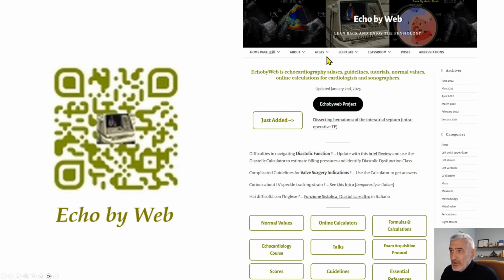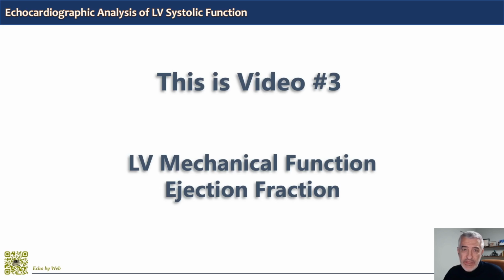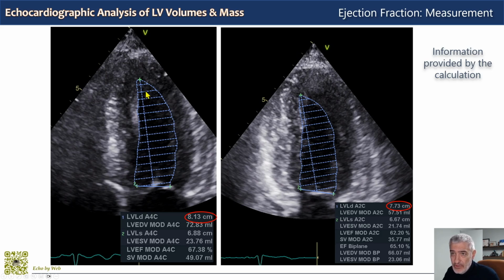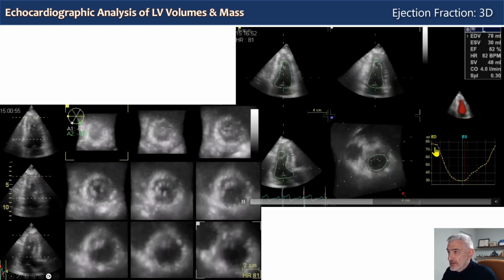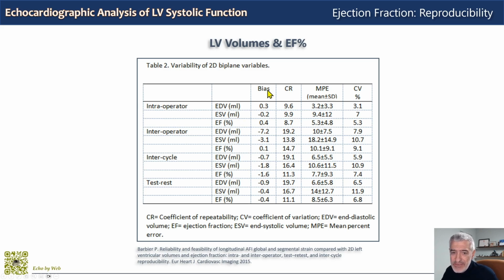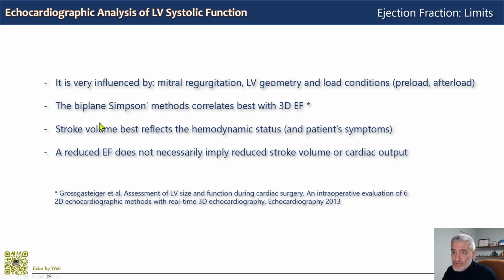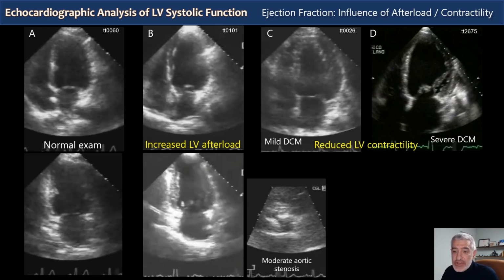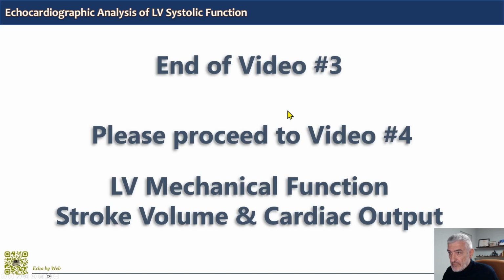Echocardiographic analysis of LV systolic function 03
The @echobyweb Channel presents talks dedicated to the world of Echocardiography, aiming to provide basic physiopathology and methodology necessary to perform and interpret a complete echocardiographic examination.
The present talk addresses the echocardiographic analysis of left ventricular systolic function. This is a basic approach to this large topic, subdivided in 5 videos:

Video 1:
    Introduction
    Physiopathology
        Determinants of Systolic Function

Video 2:
    Physiopathology
        The Pressure-Volume Loop
        Contractility
    Aims & Qualitative Evaluation

Video 3:
    LV Mechanical Function
        Ejection Fraction

Video 4:
    LV Mechanical Function
        LV Stroke Volume & Cardiac Output

Video 5:
    LV Contractility
        Isovolumic Phase Indices
            Noninvasive dP/dt
            Myocardial Performance Index
    LV Longitudinal Function
        Tissue Doppler

New !
"Analysis of LV Volumes & Mass - Echocardiography in the Real World"
Search the Book with this code= ASIN: B0GQVF3XHF